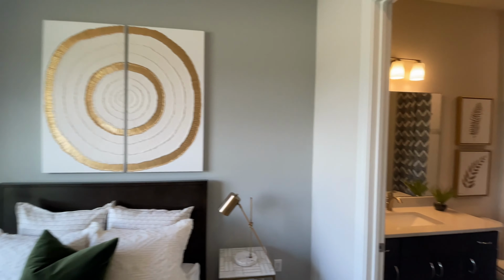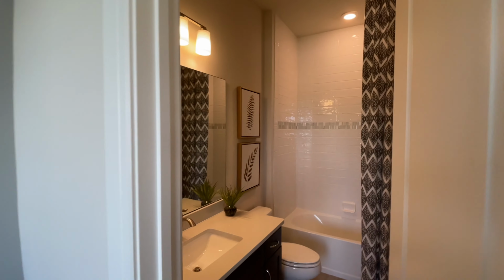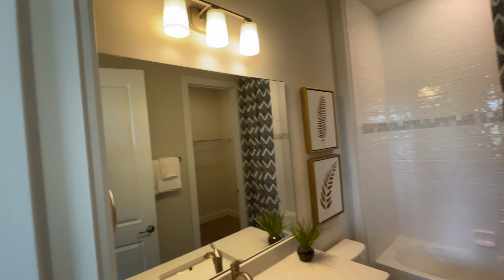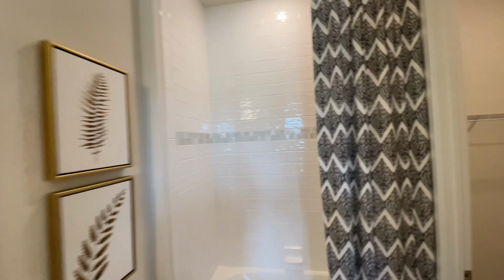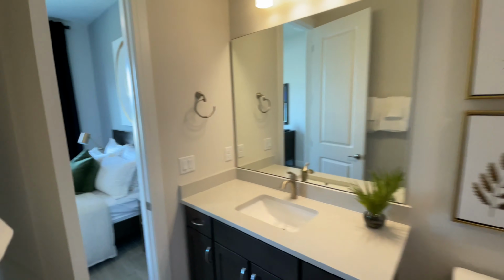Checkout one of pultehomes most popular floorplan | Family house tour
Your dream home with your dream lifestyle awaits within the gates at Verdana Village. Experience customizable new construction single-family homes, a premier Estero location with quick access to the best things that Southwest Florida has to offer, an array of vacation-inspired amenities right outside your front door, and so much more. Opportunities are endless here at Verdana Village.

Innovation

At Pulte, we build our homes with you in mind. Every inch was thoughtfully designed to best meet your family’s needs making your life better, happier and easier. You can do more in a Pulte home, because we’ve built in all the ways to get more out of life.

Smart Home

Every new home is pre-wired for connectivity and comes with several smart home products and features. Plus with additional options, we give you the flexibility to build your home as smart as you want. From doorbell cameras to convenient electric car charging outlets, your smart home makes living simple

Make the Yorkshire your new home. Seek out new heights in this two-story home design that takes easy living to the next level. Entertain in the connected gathering room, kitchen, and café area. Transform the flex space into a home office or den. After a long day, enjoy family movie night in the upstairs loft or escape to the private Owner's Suite.

5
Beds
3.5-4.5
Bathrooms
3
Garage
3,416
Sq. Ft.